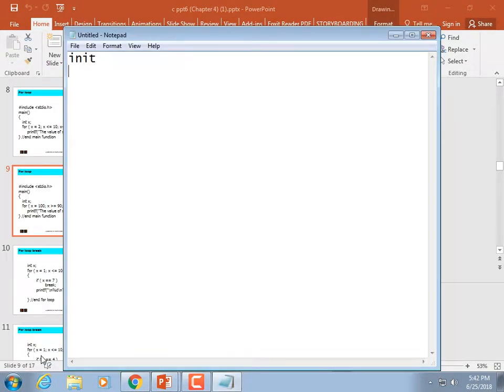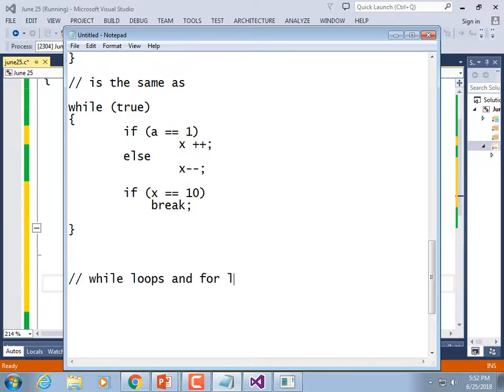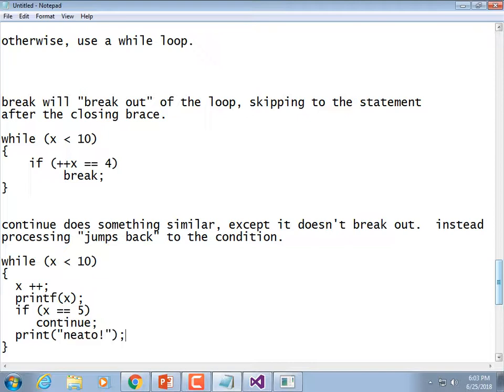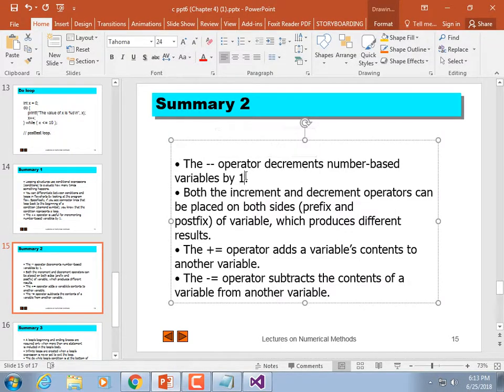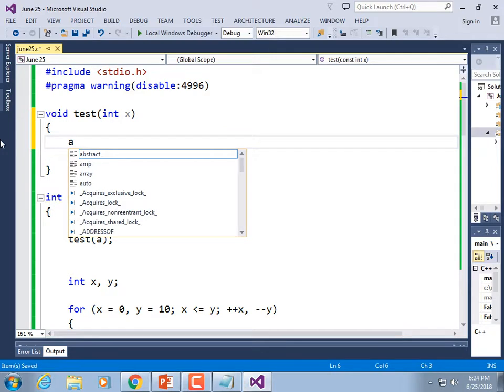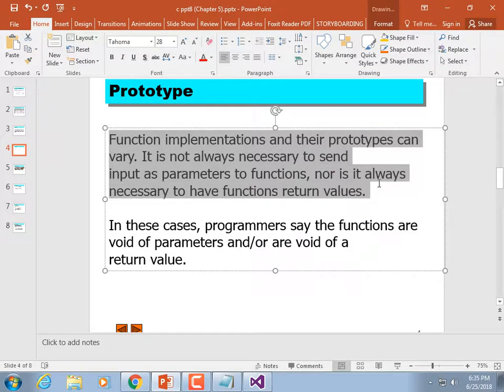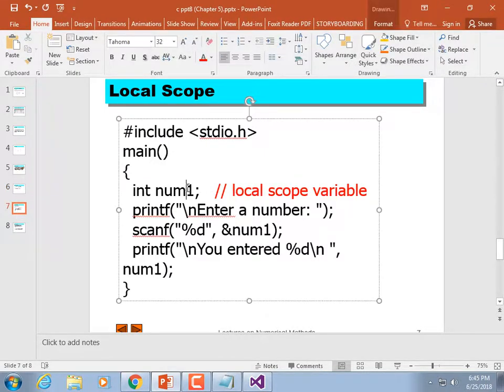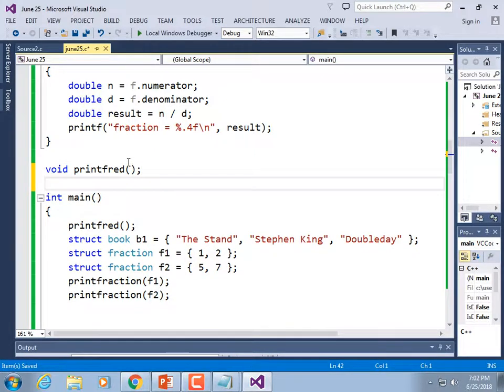CIT2093#5312 (June 25 2018) End chapter 4, Begin 5